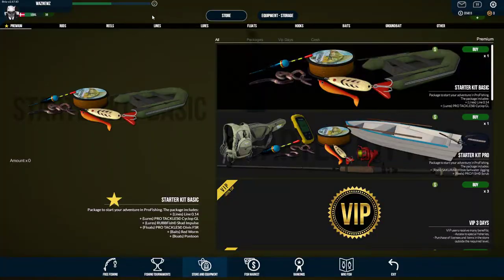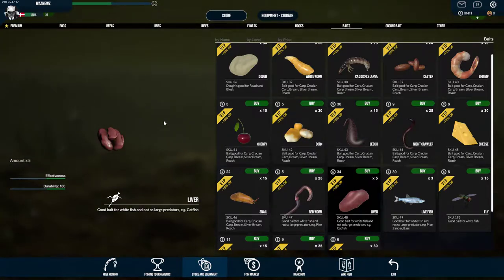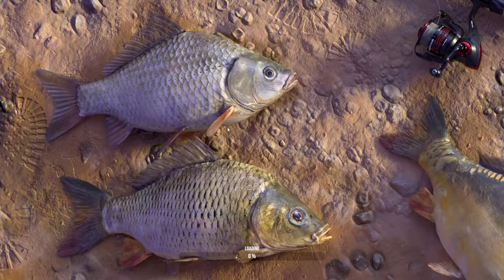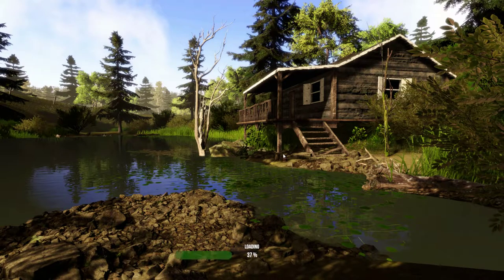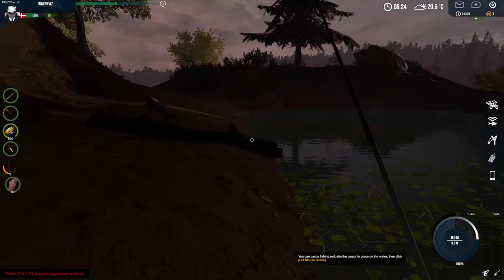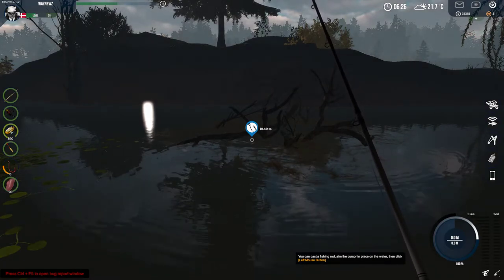PRO FISHING [BETA] Catfish Farming Easy XP+Money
How to farm Catfish, for VERY Easy money and XP.
Took me only a few hours to go from lvl 6 to 40